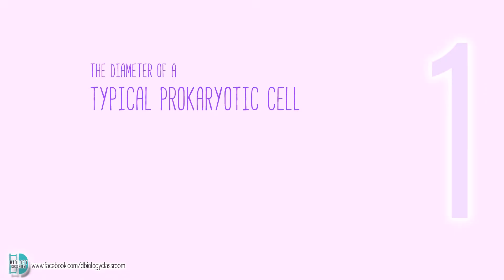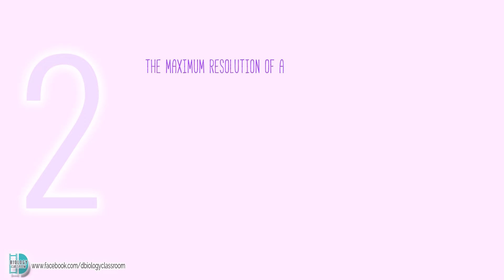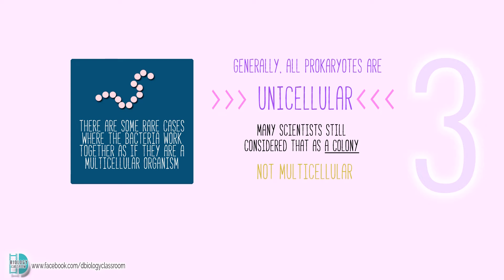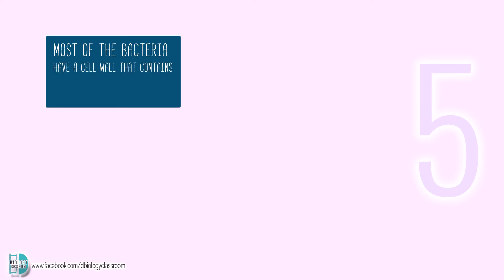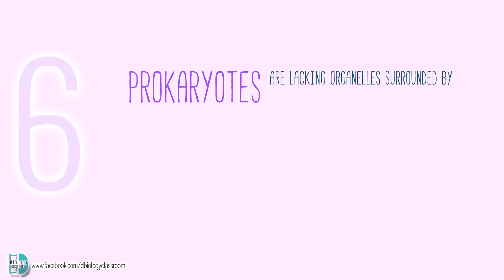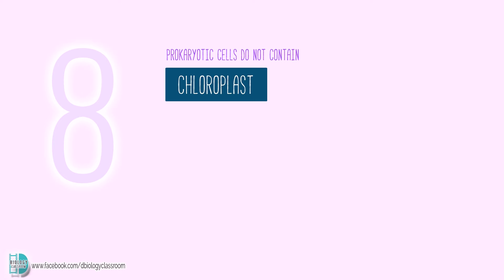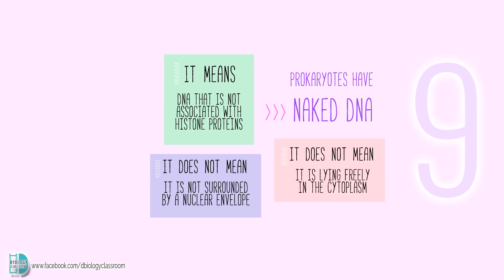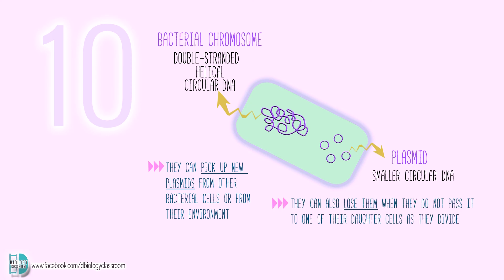A-Level Biology - 10 things you must know about prokaryote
What is a prokaryote? What do you have to know about them?
Watch this video to find out 10 things that you must know about prokaryotic cells.